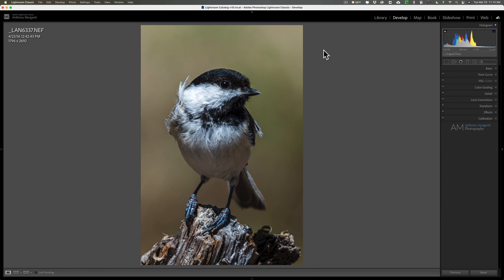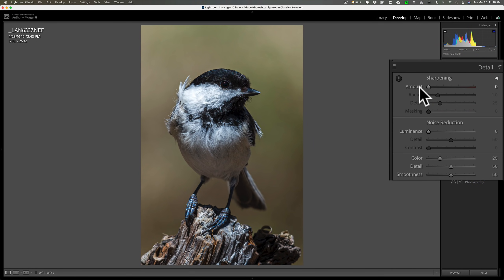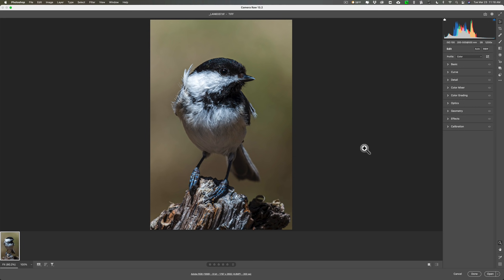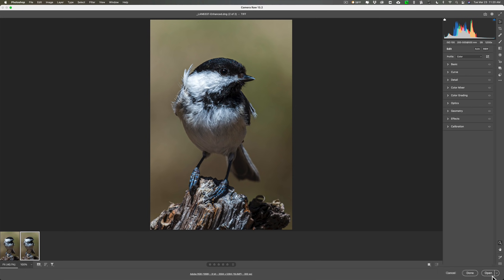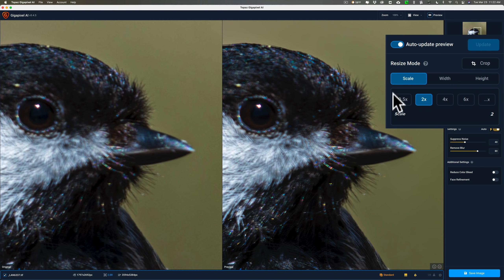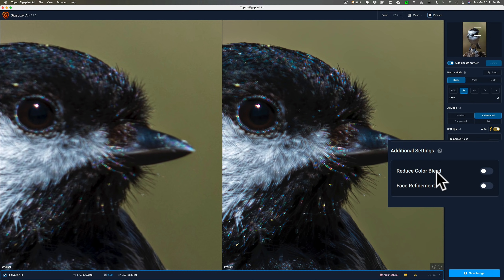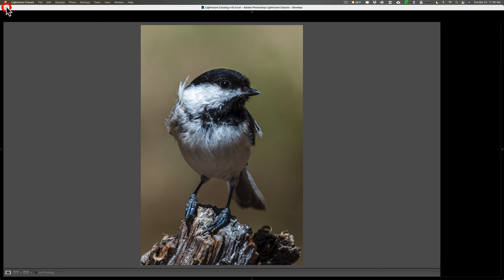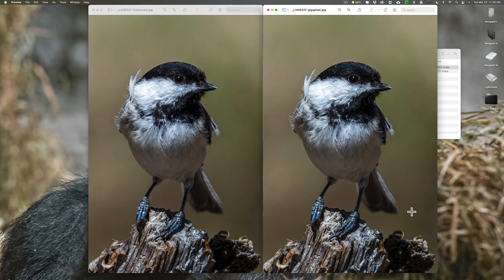Photoshop's SUPER RESOLUTION vs GIGAPIXEL AI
In this tutorial, I double the resolution of a heavily cropped image using both Super Resolution in Adobe Camera Raw and Gigapixel AI by Topaz Labs then I compare the two results.

If you're interested in Gigapixeal AI by Topaz Labs, click the link below and scroll down to the applicable section. Bundles are also available toward the bottom:

AMDISC15

To save 10% on your purchase of CleanMyMac X:

1.
4. The prices will be reduced, and you’ll be able to select the license and proceed with the payment